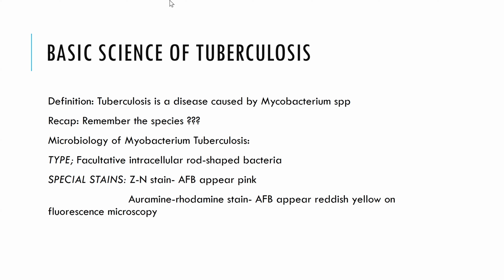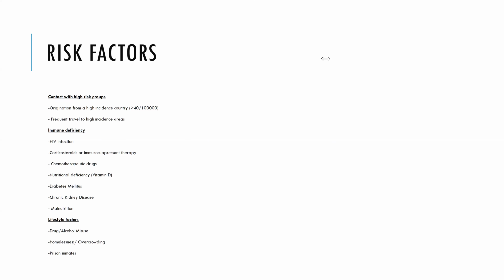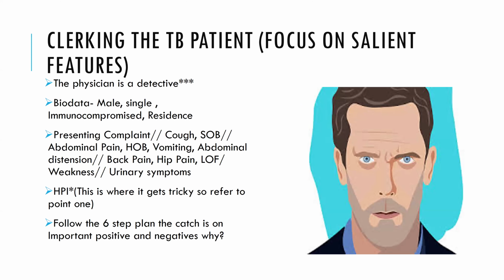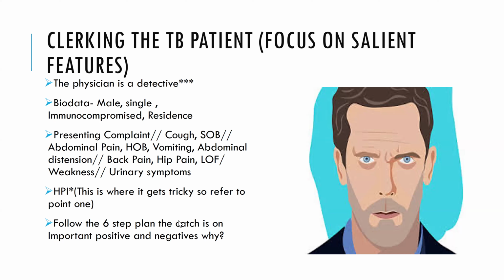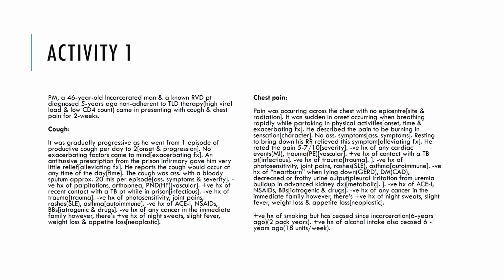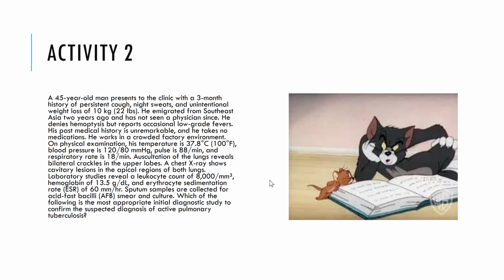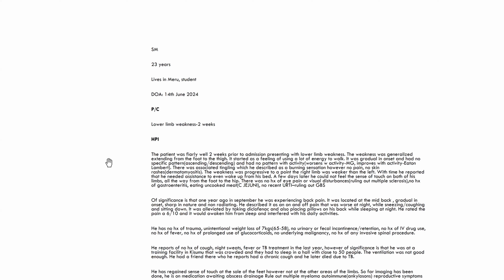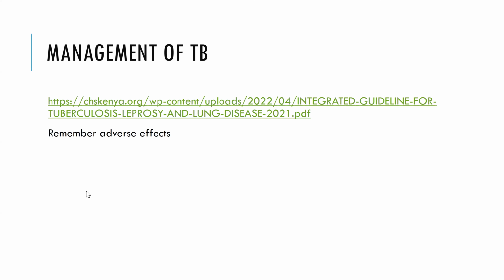PULMONOLOGY : TUBERCULOSIS (TB)